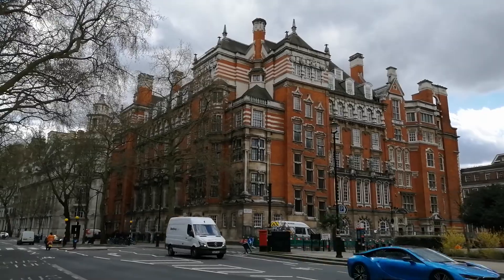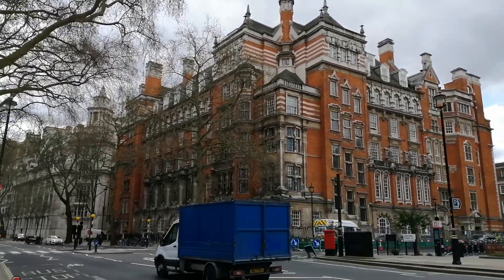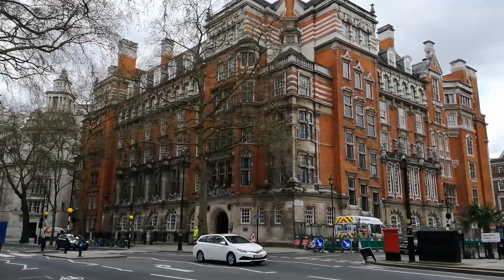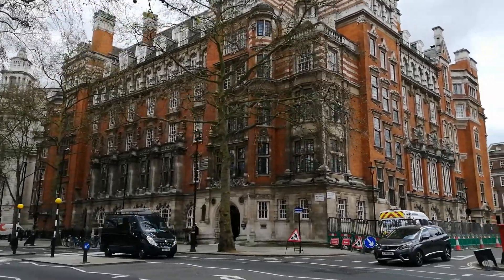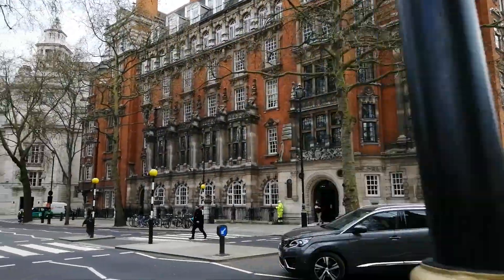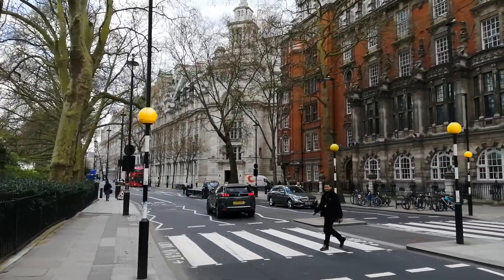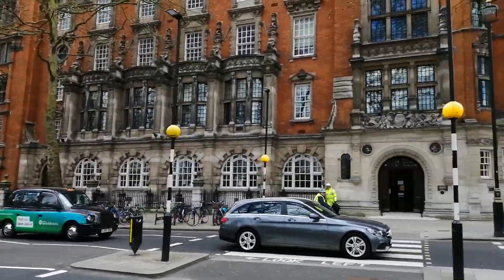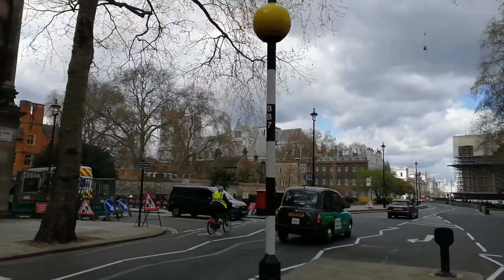Have you seen these faces? | LONDON TOUR WALK | Wonders of London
One of the things we love about London is the wealth of architecture and all the beautiful buildings we have, and you can take so many great photos...

Guided Tours, Pay What You Can Walking Tours, Private Tours in London
Get your ticket now ★